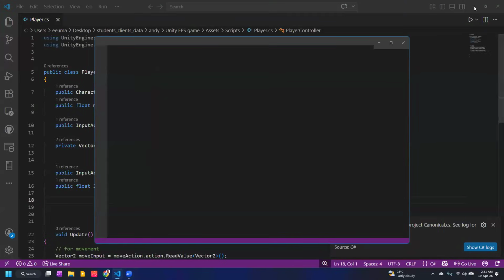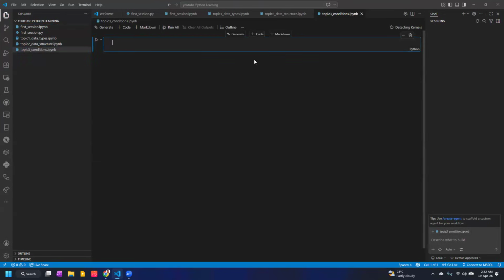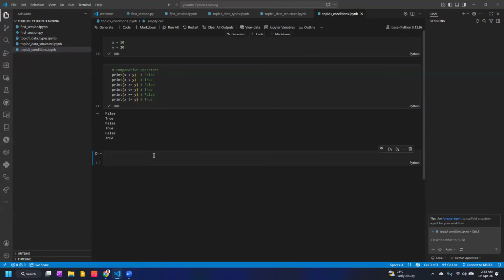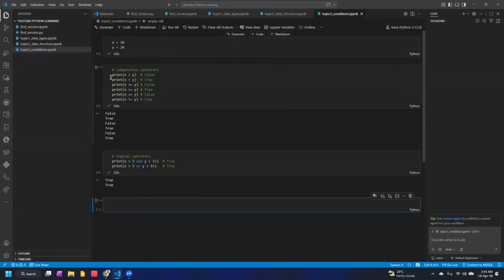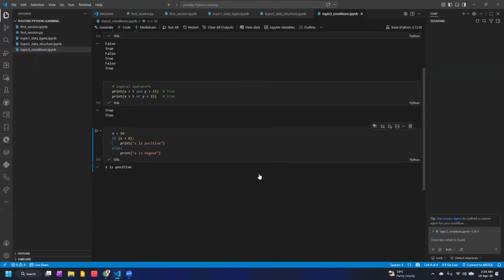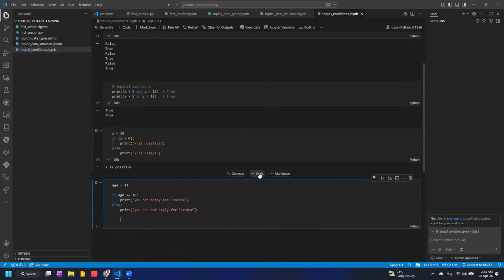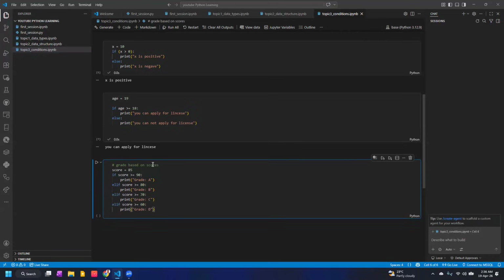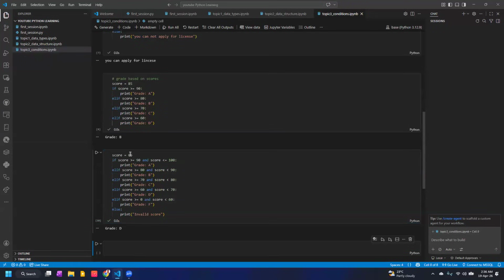Python Fundamentals – Session 4 | If-Else Conditions Explained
Learn how to use if, else, and elif in Python with simple examples.

Timestamps:
00:00 Introduction to If-Else
00:27 Topic Overview (Conditions)
00:51 Boolean & Comparison Operators
01:27 Logical Operators (and, or)
02:24 Basic If-Else Example
03:05 Real Example (Age Check)
04:20 Multiple Conditions (Score Example)
05:05 Elif & Range Checking
05:56 Summary

Topics Covered:

Boolean logic
Comparison operators
Logical operators (and, or)
if, else, elif usage
Real-world examples

Next: Loops in Python